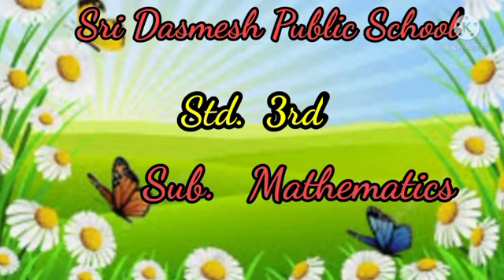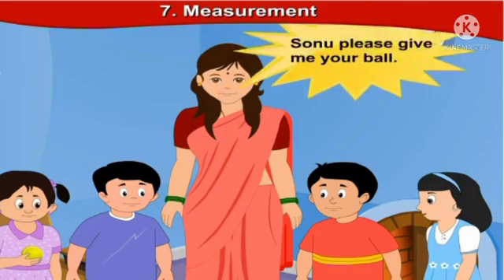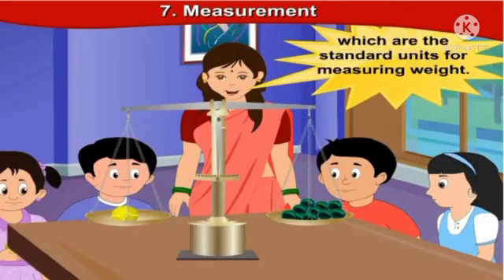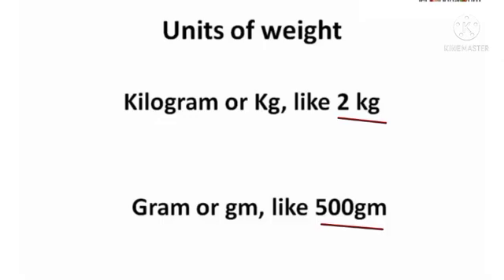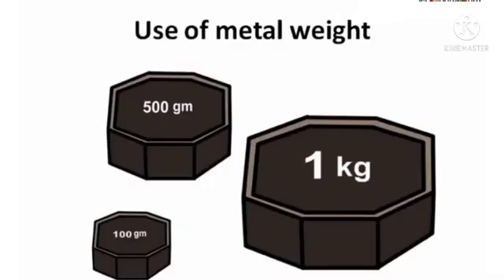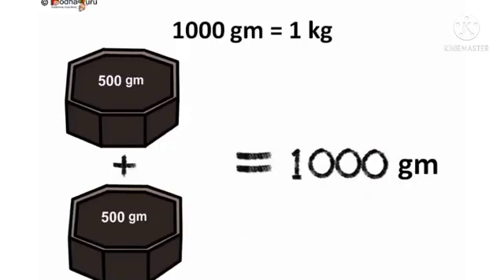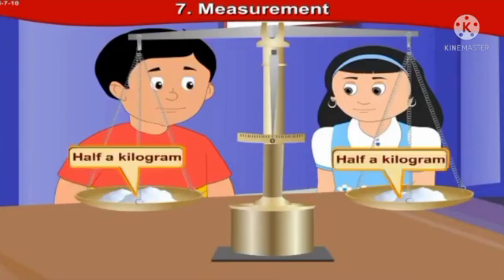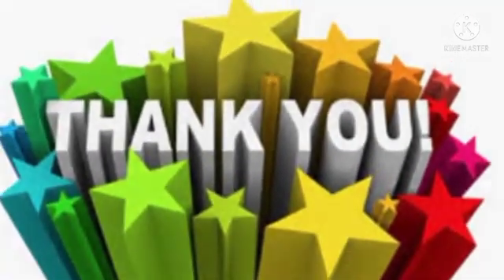EN03MT07 Measurement(part 2) Weight (Mass)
Maharashtra State board English Medium Std 3rd Maths Lesson -7.Measurement (part 2) Weight (Mass)